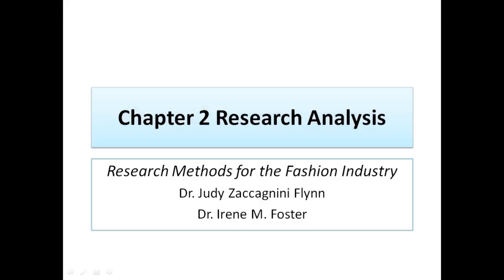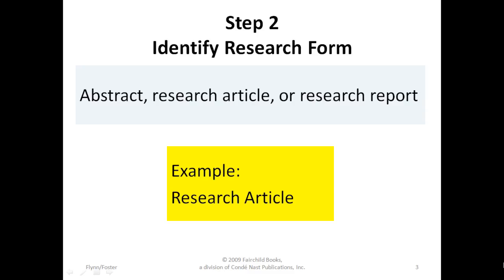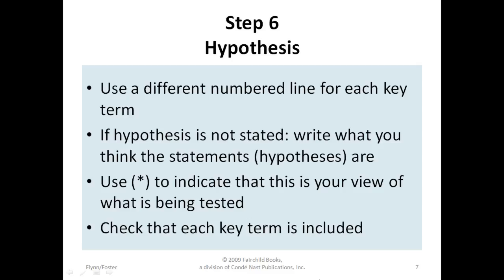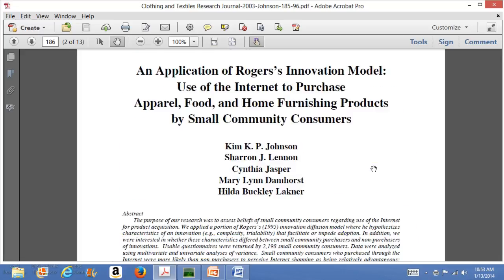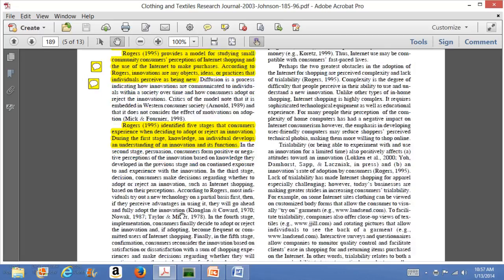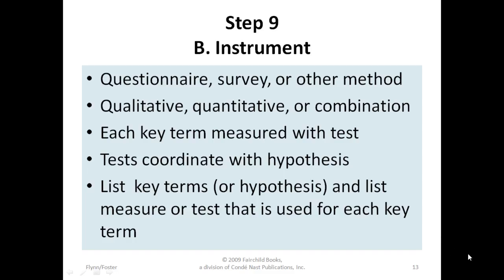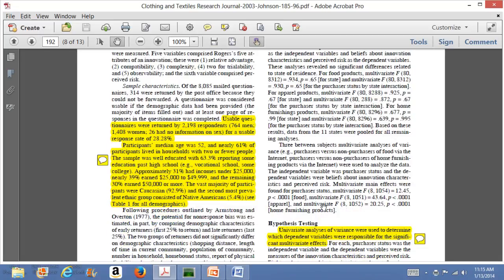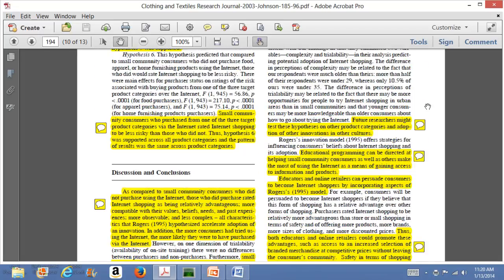ch 2 rtl 4330 final